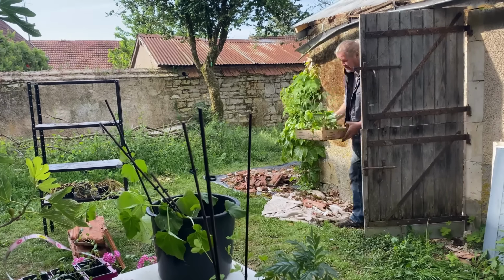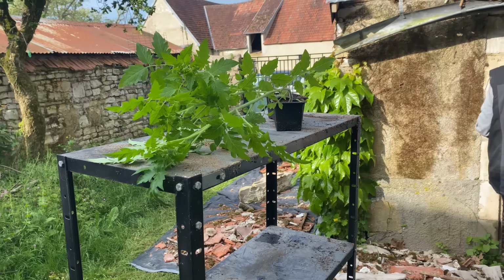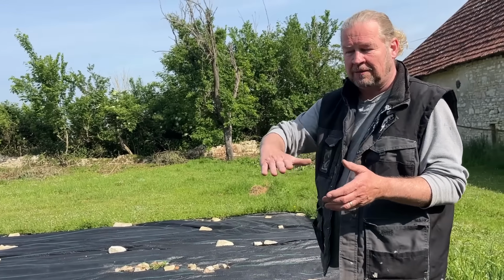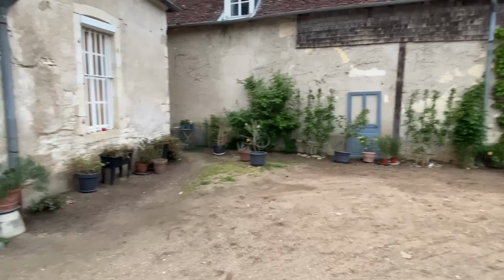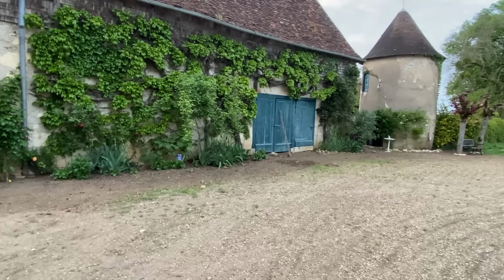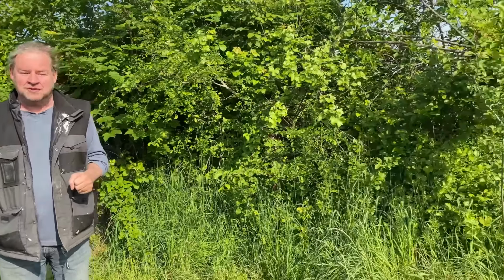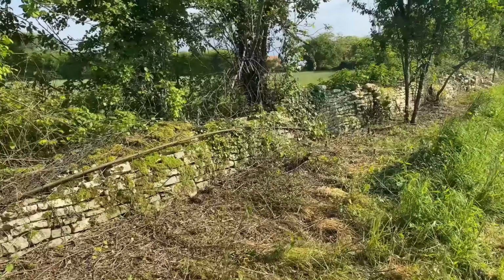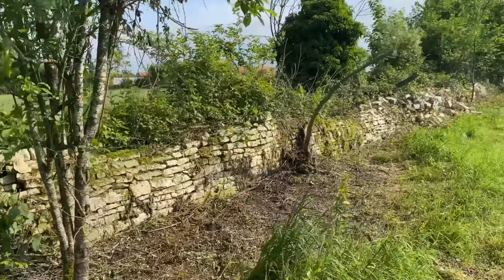Hidden Wall UNCOVERED! Garden Work with CHATEAU Patrons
Journey to the Château, Ep. 305 - In this episode, Patrick and Stuart welcome the return of patron friends Martin and Margaret to the chateau. Martin works in the gardens with patron volunteer Tracy, where they reveal a stone wall that had been hidden with brambles and weeds for decades. Patrick and Stuart also work with Tracy to clear weeds from the front courtyard, and Patrick begins planting in the chateau vegetable garden. They all take a break from their work with a trip to a local brocante (fleamarket / antique fair).

Letter from Home, by Ruiqi Zhao
License purchased from Artlist

String Quartet No. 12 American - Movement 4, by Antonín Dvořák
Performed by the Dover Quartet

La Valse de Paris, by Evert Z

Four Foot Shuffle, by Rex Banner

Join Patrick and Stuart on their journey to find a neglected, forgotten, or crumbling château or castle in their escape to rural France, and then continue to follow them as they show how to renovate a chateau with its restoration, rénovation, decoration, and furnishing.  Along the way, they will also create and share videos on their preparation for having gîtes for guests, and an event venue in their chateau (wedding, birthday, anniversary, organization or club meetings, retreats, etc.).

Address:
Château de Colombe
5 Route du Château
Saint-Baudel   18160  France